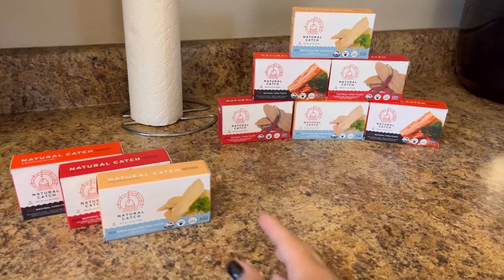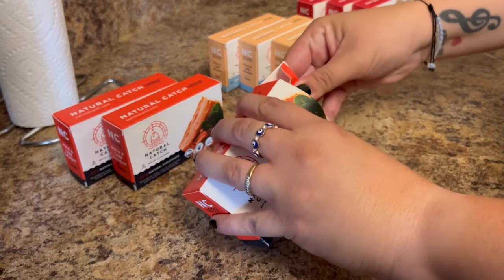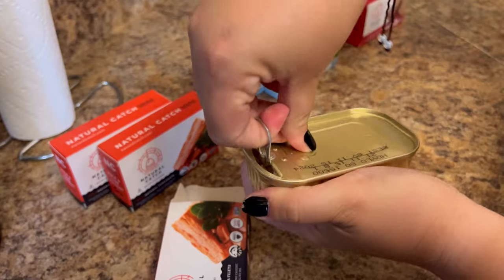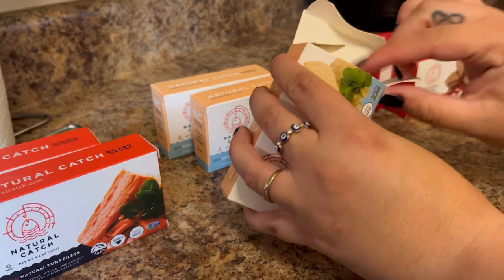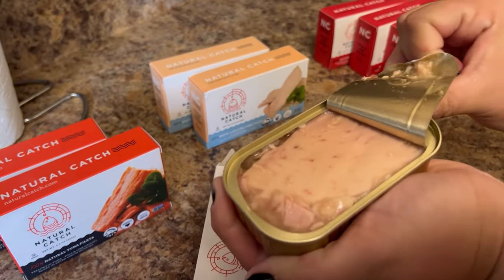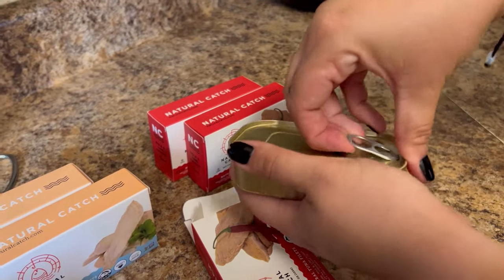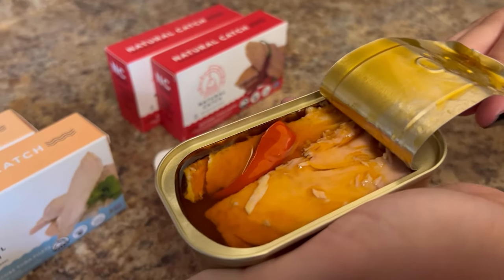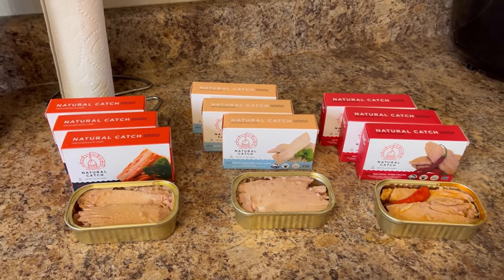Natural Catch Tuna Best Canned Tuna